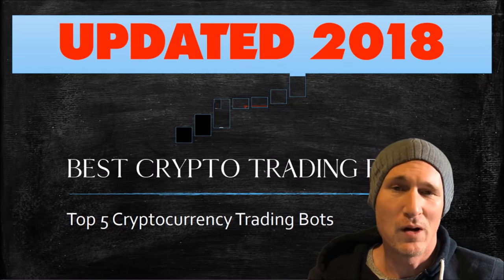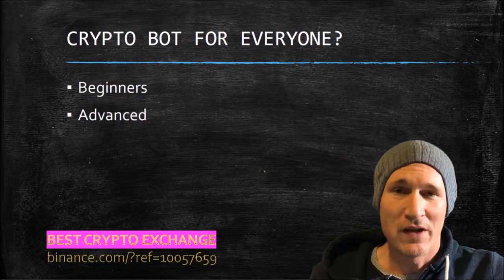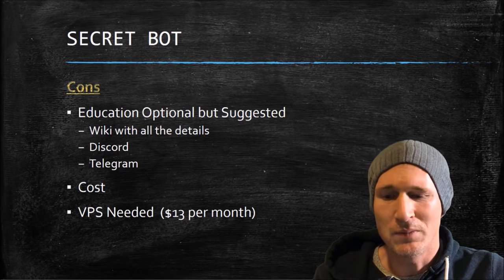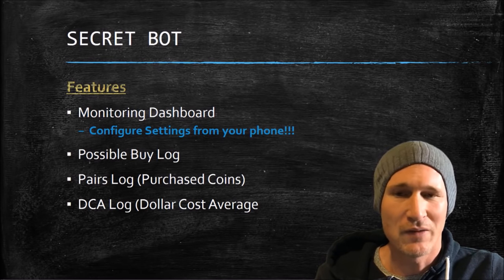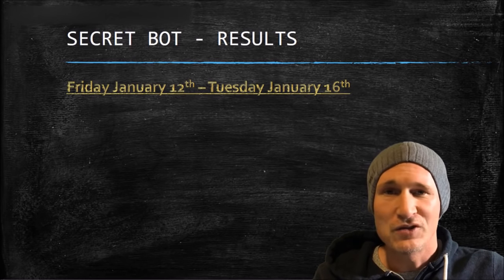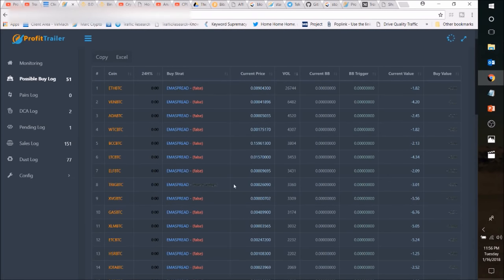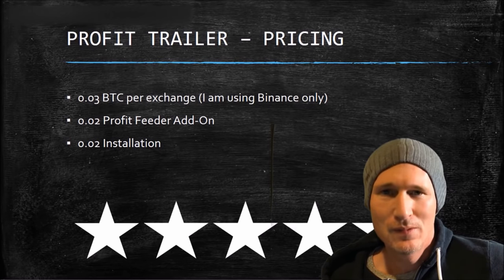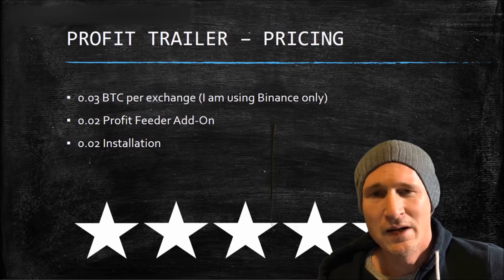#1 Crypto Trading Bot in 2018 | Profit Trailer and Feeder Review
Profit Trailer crypto trading bot with the Feeder add-on would have made my initial list of the best cryptocurrency bots but I wasn't aware of it.

MAKE SURE AND SIGN UP ON BINANCE CRYPTO EXCHANGE
- low fees
- largest exchange
- trading contests
- trusted and secure

In the video you will see why this crypto trading bot is the best!  Whether you are looking for a bitcoin trading bot or an automated altcoin trading bot, Profit Trailer will meet your needs.  Our crypto trading bot review includes the pros, cons, features and pricing for you to choose if its the right crytpo trading bot for you.

We review the best crytpocurrency trading bot softwares on the market. You will discover why I think Profit Trailer is the trading bot will is best for your crytpo trading needs and why its even better than Gunbot or Haasbot.

Some cryptocurrency bots are better for beginners and some more advanced crytpo traders but Profit Trailer is the best for both.  View the pros, cons and features for each of the crypto trading bots we review.

View individual crytpo trading bot videos below or view the full crypto trading bot review here:

Compare Crypto Trading Bots - Whether you need a bitcoin trading bot or alt coin trading bot, Profit Trailer will meet your needs.